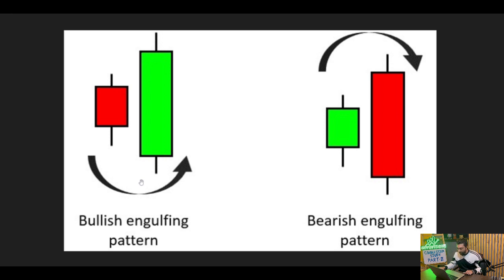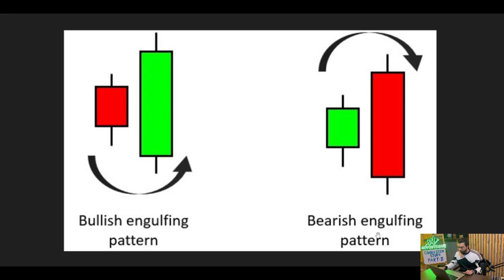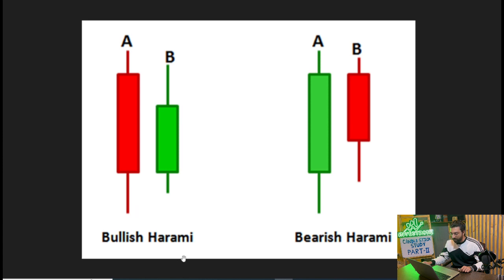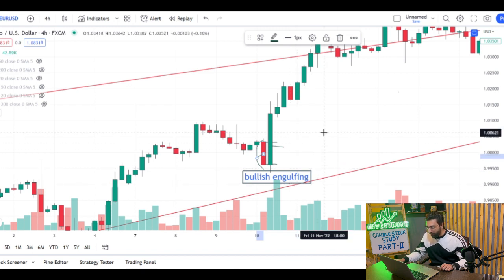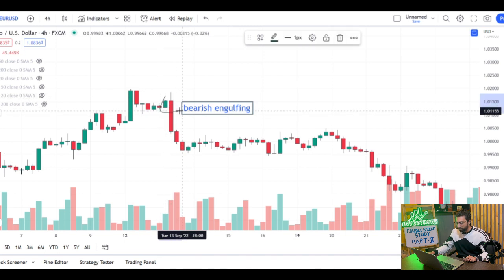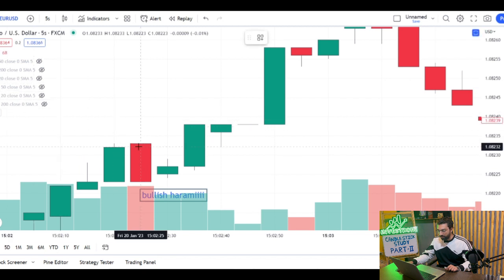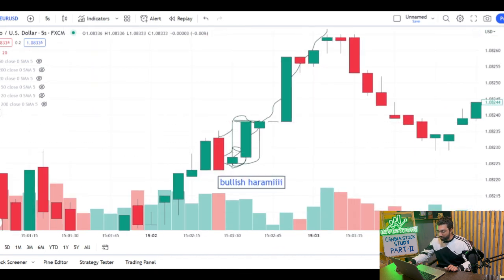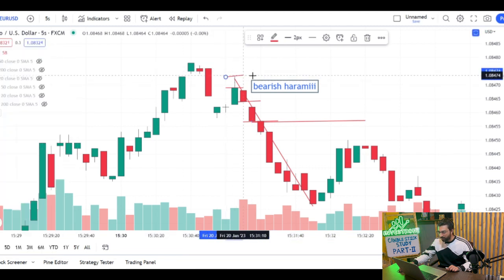Double Candlestick Patterns | Forex Trading course for beginners | Forex Billionaire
Rules
1. Follow Money management & Risk management.
2. Never trade without confirmation.
3. Never rely on signals, do your own analysis and research too.
4. Read the disclaimer and be 100% responsible for your own actions.
About the trainer/Mentor
Welcome ! To Forex Billionaire channel , Here professional ,  trader and expert Coach (Bilal qayyum) share his market knowledge and expert strategies of market , He Is Master of Leadership Psychology and of Most Influential Motivational Speakers & Digital Entrepreneurship coach globally , he is regarded as youth icon and change expert , He is a Founder  of investrone , A company which help people in financial field and help to boost there income , it provide different investment ideas and help people to raise there living standards , He is a professional trader since 2013 , He try best to share his knowledge with people and help them to get financial prosperity , he intend to make Free YouTube videos in which he discuss from basics of trading up till expert level
Will try to give Free content via YouTube videos, E coaching and E signal's Paid subscription plans also available